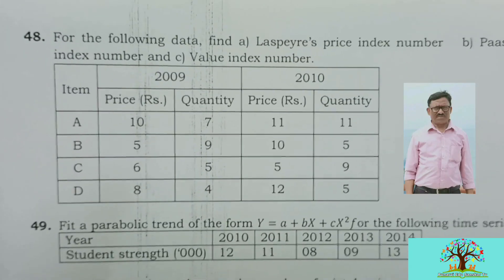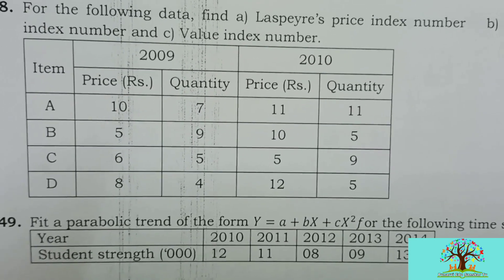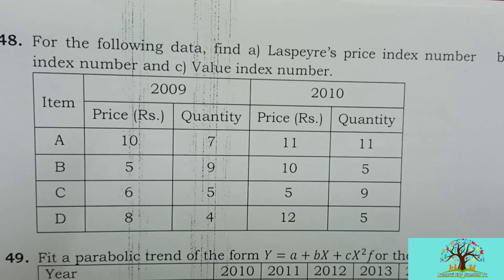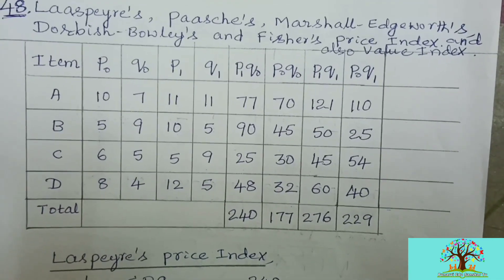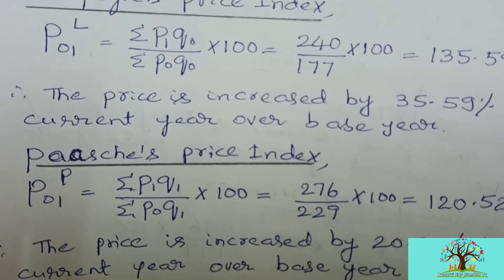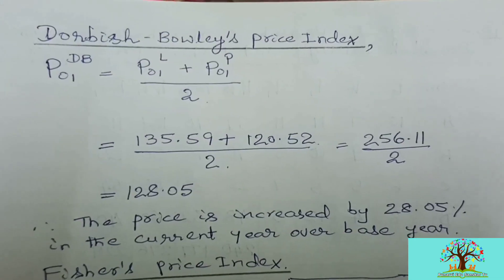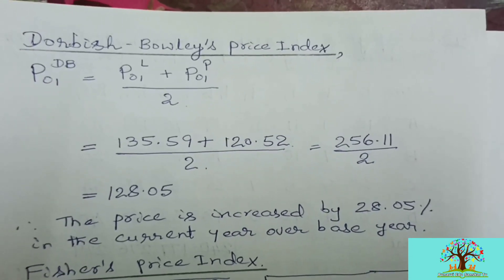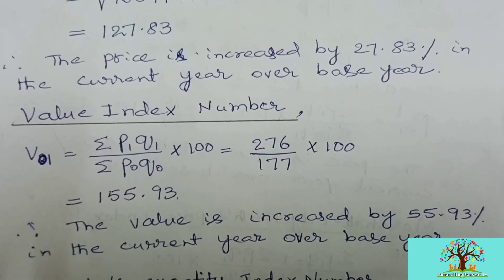2nd PUC STATISTICS PASSING PACKAGE || 20 Marks ಗ್ಯಾರಂಟಿ || By punarvi edu sanskar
We are uploaded 2nd puc statistics passing package
Lecturer Sampath

other searches
2nd puc statistics textbook solutions
2nd puc statistics textbook pdf
2nd puc statistics blueprint 2022
2nd puc statistics syllabus
2nd puc statistics formulas pdf
2nd puc statistics model question paper
2nd puc statistics theoretical distribution
2nd puc statistics chapter
2nd puc statistics notes pdf
2nd puc statistics annual question paper 2022
2nd puc statistics all formulas pdf
2nd puc statistics annual question paper 2022
2nd puc statistics assignment
2nd puc statistics assignment 2022
2nd puc statistics answers
2nd puc statistics all formulas
2nd puc statistics annual questio,n paper 2022
2nd puc statistics question paper 2022
2nd puc statistics notes
2nd puc statistics question paper 2022
2nd puc statistics blueprint
2nd puc statistics blueprint 2022
2nd puc statistics book
2nd puc statistics blueprint 2022
2nd puc statistics question bank
2nd puc statistics text book
2nd puc statistics text book pdf
2nd puc statistics guide
2nd puc statistics chapter wise weightage
2nd puc commerce statistics textbook pdf
2nd puc commerce statistics syllabus
2nd puc statistics 1st chapter
2nd puc statistics 1st chapter notes
2nd puc statistics 5th chapter notes
2nd puc statistics textbook download
2nd puc statistics notes pdf download
2nd puc statistics textbook solutions pdf download
2nd puc statistics question bank pdf download
jeevith publications 2nd puc statistics pdf download
statistics 2nd puc syllabus
2nd puc statistics exercise answers
2nd puc statistics textbook pdf english medium
statistics 2nd puc solutions
statistics 2nd puc textbook
2nd puc statistics guide pdf
2nd puc statistics handbook
statistics 2nd puc notes
2nd puc statistics important questions
2nd puc statistics index numbers
2nd puc statistics interpolation and extrapolation notes
jeevith publications 2nd puc statistics
puc 2nd year statistics notes
2nd puc statistics previous year question papers
2nd puc statistics kseeb solutions
2nd puc karnataka statistics textbook pdf
2nd puc statistics syllabus karnataka
karnataka 2nd puc results statistics
karnataka 2nd puc statistics question bank
2nd puc statistics lessons
2nd puc statistics model question paper 2022
2nd puc statistics model question paper 2022
2nd puc statistics model paper 2022
2nd puc statistics model question paper 2022 karnataka
2nd puc statistics model question paper 2022 with answers pdf
2nd puc statistics model question paper with answers
2nd puc statistics mid-term model question paper 2022
2nd puc statistics ncert solutions
2nd puc statistics new model question paper
2nd puc vital statistics notes pdf
2nd puc statistics textbook ncert
2nd puc vital statistics notes
2nd puc statistics practical oriented questions
2nd puc statistics practical assignment solutions
2nd puc statistics passing package
2nd puc statistics preparatory question paper
2nd puc statistics portion
2nd puc statistics preparatory question paper 2022
2nd puc statistics passing package 2022
2nd puc statistics question papers with answers
2nd puc statistics question papers with answers 2022
2nd puc statistics question papers 2022
2nd puc statistics question papers with answers 2021-22
2nd puc statistics question bank pdf
2nd puc statistics question paper 2022
statistics 2nd puc question paper
statistics 2nd puc question paper 2022
statistics 2nd puc question bank
2nd puc statistics replacement theory
2nd puc statistics reduced syllabus 2021
2nd puc statistics solutions
2nd puc statistics statistical inference
2nd puc statistics syllabus 2022
2nd puc statistics syllabus 2021
2nd puc statistics syllabus 2020
second puc statistics syllabus
2nd puc statistics question papers with answers 2021
2nd puc statistics textbook exercise solutions
2nd puc statistics vital statistics notes2nd
2nd puc statistics 2022 model question paper
2nd puc statistics 2022 blueprint
2nd puc statistics question bank answers
2nd puc statistics 6th chapter notes